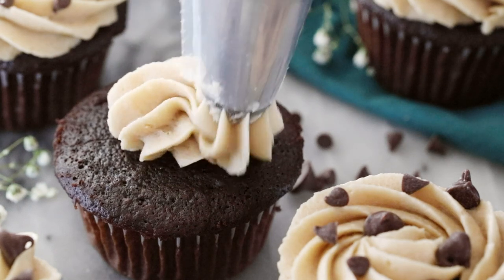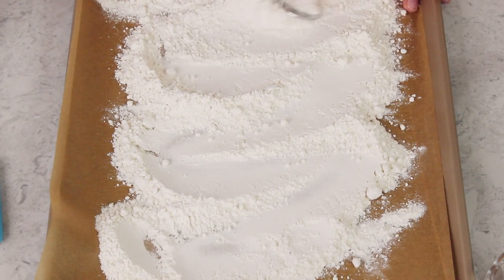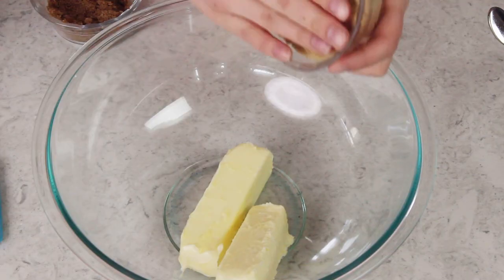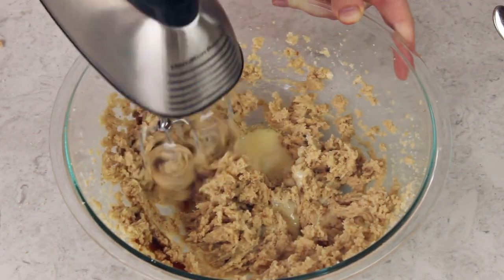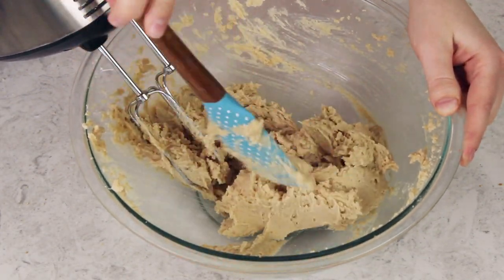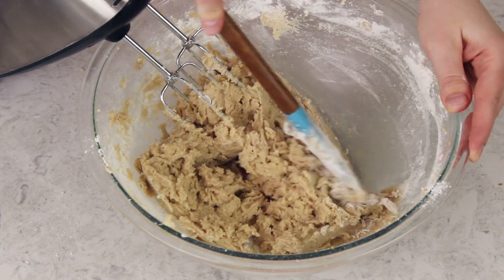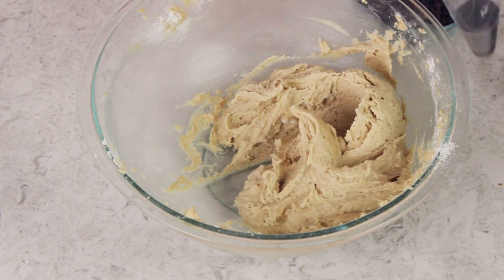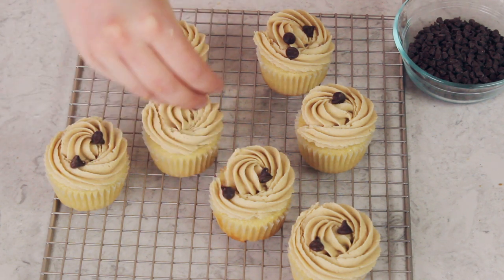How to Make Cookie Dough Frosting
Today I'm sharing a sweet and simple recipe for Cookie Dough Frosting! This recipe is made without eggs and I'll tell you how to easily heat-treat your flour so you can enjoy the taste of cookie dough without worry!

Ingredients
1 ¼ cups all-purpose flour 157g
1 cup unsalted butter softened (226g)
2/3 cup light brown sugar¹ firmly packed 133g
1/3 cup dark brown sugar firmly packed 65g
1/2 cup granulated sugar 100g
1/4 cup sweetened condensed milk 60ml
1 ½ teaspoons vanilla extract
2 Tablespoons heavy cream or more as needed
1-1 1/2 cups Chocolate chips for decorating I like to use a mix of mini and regular-sized semisweet (170-255g)

Instructions
00:00 Introduction
00:14 Preheat oven to 350F (175C) and line a baking sheet with parchment paper. Evenly pour flour over parchment and, once oven is fully preheated, bake for 5-7 minutes/until flour reaches 165F (75C). Allow flour to cool completely before using.
01:10 Meanwhile, in a large bowl, use an electric mixer to cream together butter, sugars (light brown, dark brown, and granulated) together until very well-combined.
02:00 Add condensed milk and vanilla extract and stir together with electric mixer on low speed. Gradually increase speed to high and beat well for 2-3 minutes. Pause halfway through to scrape the sides and bottom of the bowl.
03:13 Add completely cooled flour gradually, stirring on low-speed until creamy and combined. Don’t forget to scrape the bowl periodically!
04:03 Add 2 tablespoons of heavy cream and stir, gradually increasing mixer speed to high and stir until creamy and smooth. Add additional cream, one tablespoon at a time, until desired consistency is reached (if you’re spreading the frosting you may need a bit more liquid than if you are piping it). If you are spreading the frosting you may wish to stir the chocolate chips in here or sprinkle them over the icing once it's spread. Whichever you choose is fine.
04:48 Pipe or spread over cake/cupcakes etc. then sprinkle with chocolate chips as desired. Enjoy!

Notes
¹You need a total of 1 cup of brown sugar for this recipe. I like to use this blend of light and dark brown sugar, but so long as you use a total of 1 cup you can use whatever mix of light and dark brown sugar you would like, or even all light or all dark brown sugar. I talk a little bit about why I use this particular mix in my post.
I used an Ateco 848 piping tip to decorate the cupcakes pictured in this post.